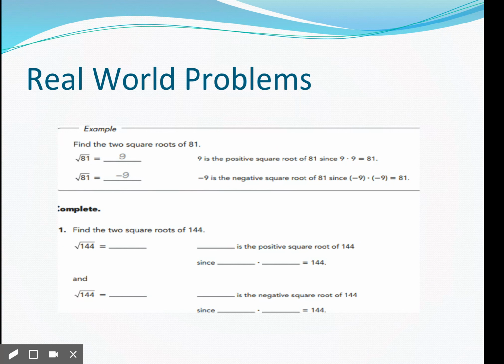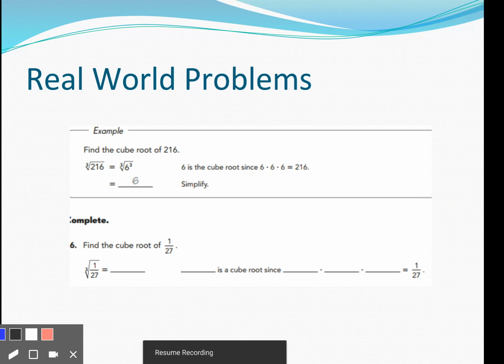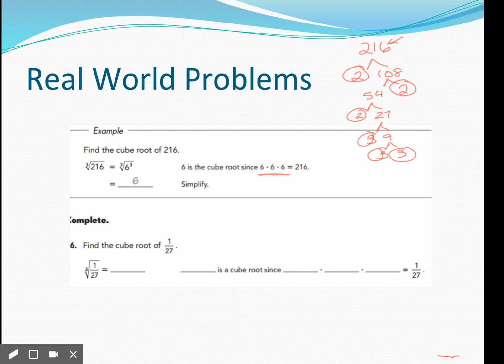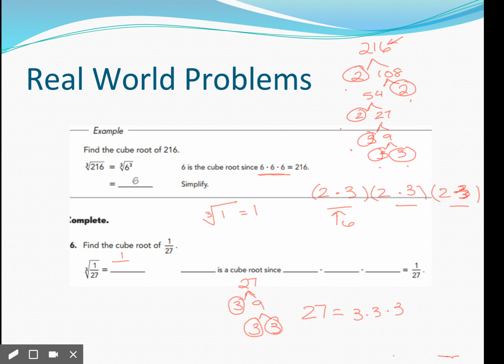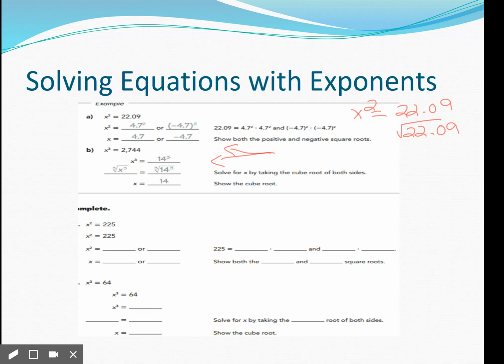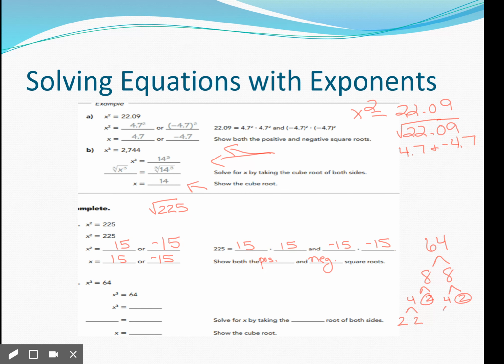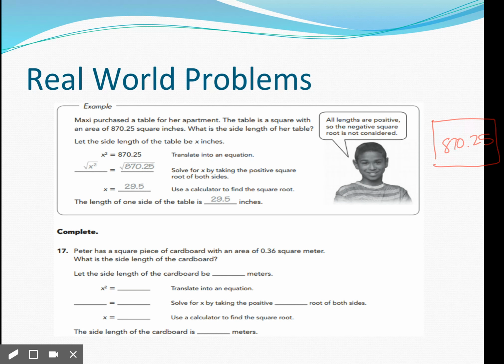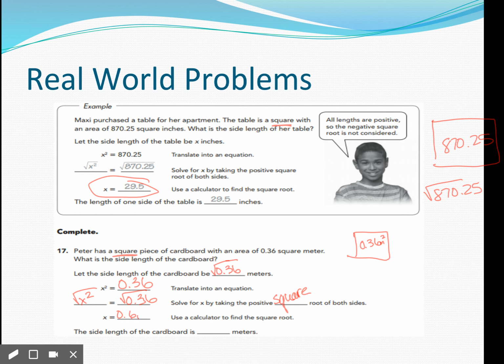8 1 6